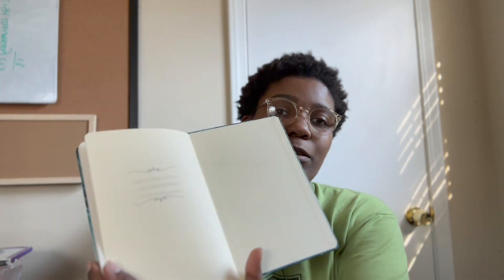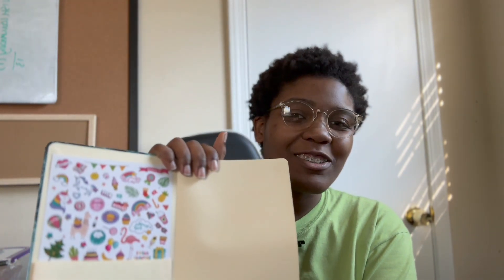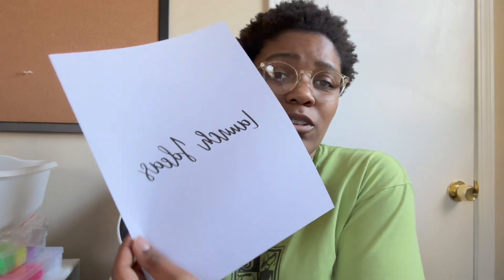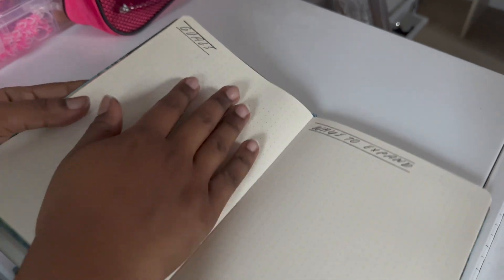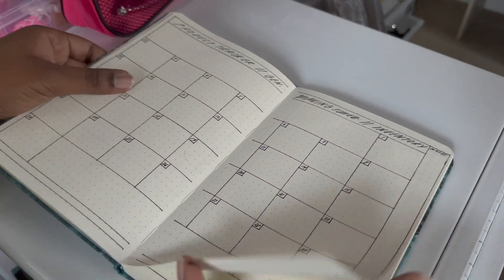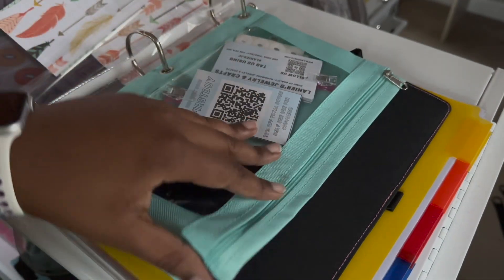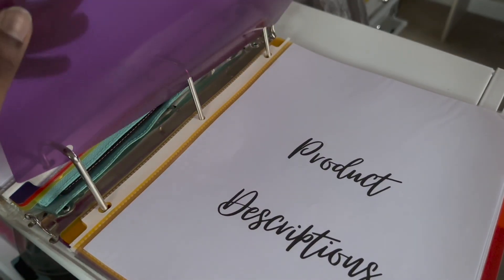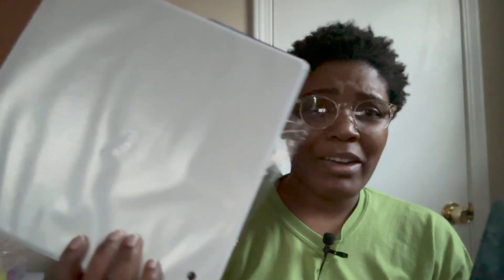Plan w/ Me 001: April 2023 Bullet Journal // Spring Reset // Second Quarter | Small Business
Hi friends! This is an unexpected new series, but I hope you all enjoy! This series will feature monthly bullet journal setups plus whatever other planning are needed for the month. I hope you enjoy this super chill video!

Also, this is my first video will jazz music and I absolutely love it!

Timestamps:
00:00 Opening & Intro
03:07 Printing Binder Sheets
05:02 Later that Day
06:57 Bullet Journal & Binder Reveal
16:54 Wrap-Up
19:47 Outro

Brooklyn Brunch x AFTERNOONZ 00:00
Uptown Lovers x AFTERNOONZ 03:06, 09:15
Jazz Express x Fabio Poian 06:57
A New Hope x Ryan Saranich 12:14
What's the Big Deal? x Ryan Saranich 14:42
Street Talk x Ghost Beatz 16:56